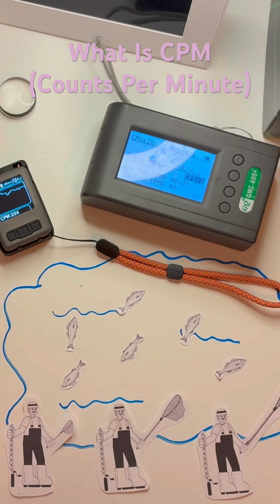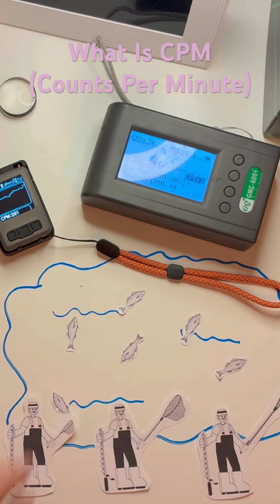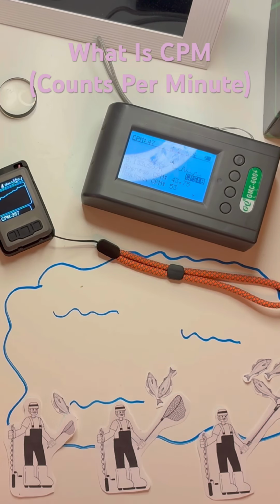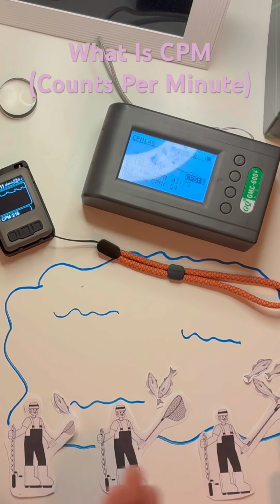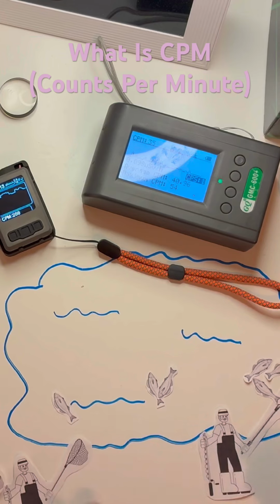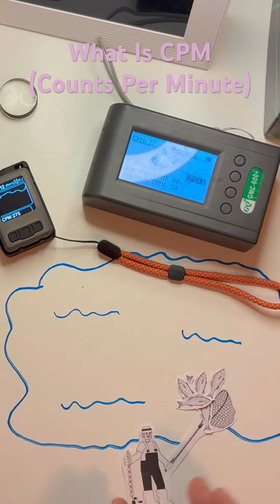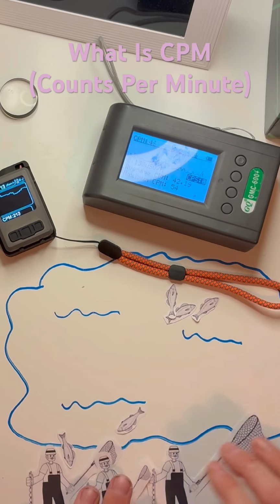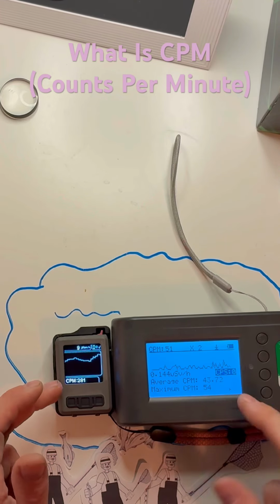What Is CPM??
Howdy!

What is CPM you may ask? Watch this video to find out!

RadView Nick

RadViewDetection.com
AlphaHound